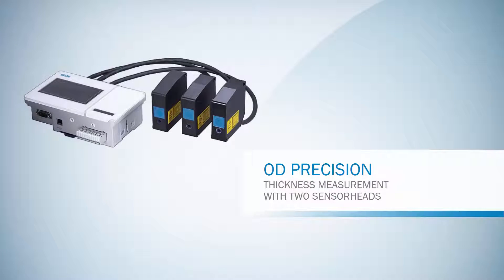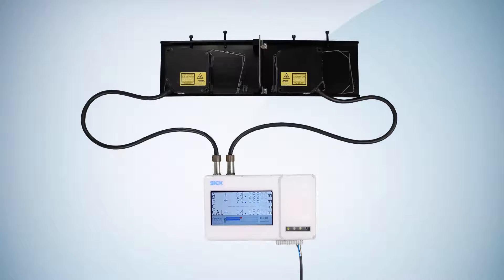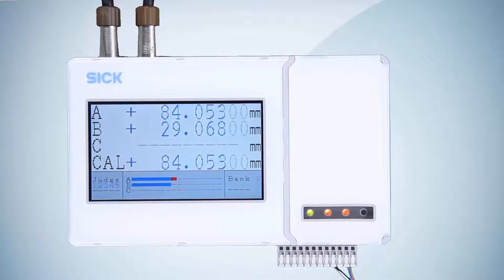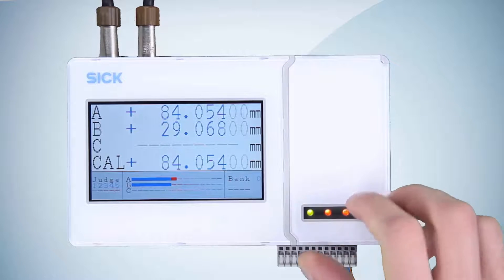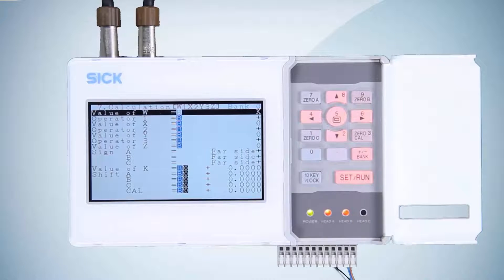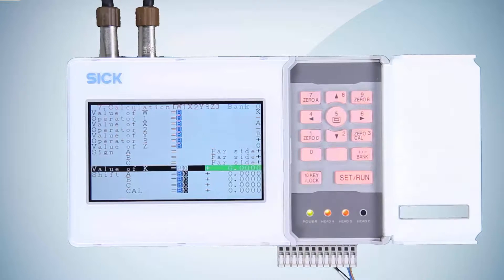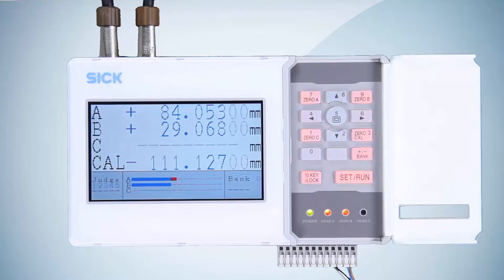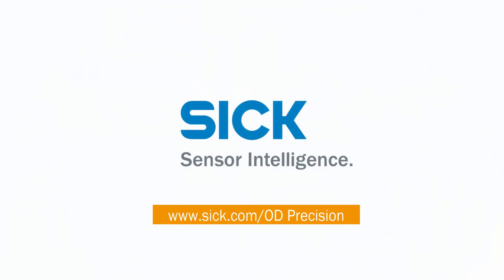Tutorial OD Precision (Part 2 of 3): Thickness measurement with two sensor heads | SICK AG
The video shows how to perform a thickness measurement with the OD Precision triangulation sensor from SICK.